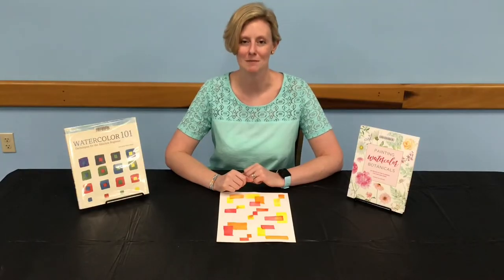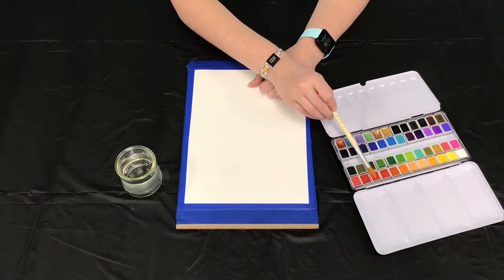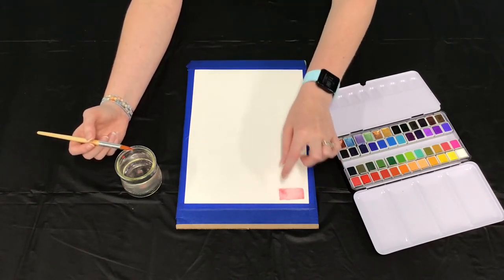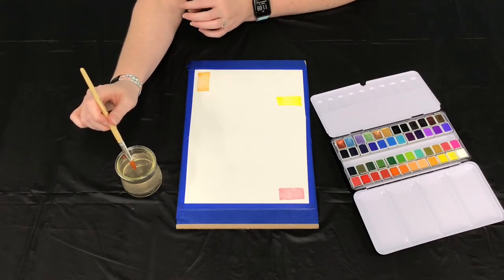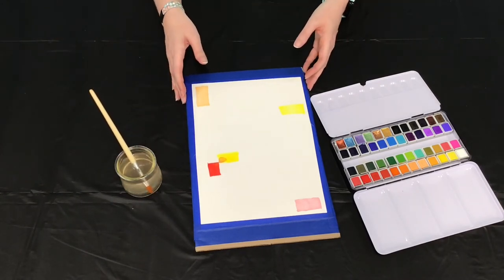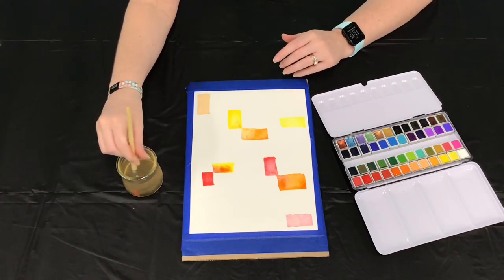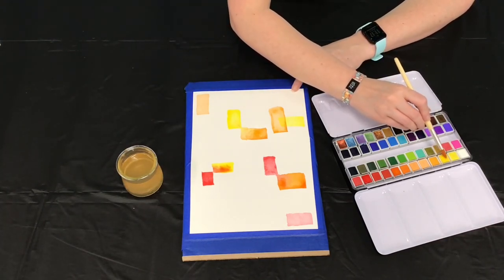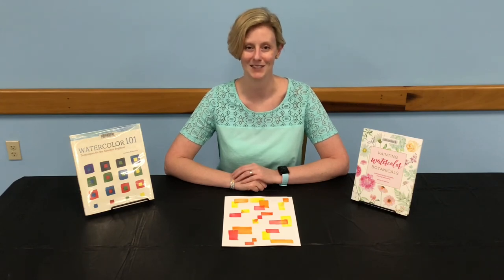Watercolor for Beginners- Abstract Art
Jamie demonstrates how to create an abstract piece of art with your beginning watercolor skills!